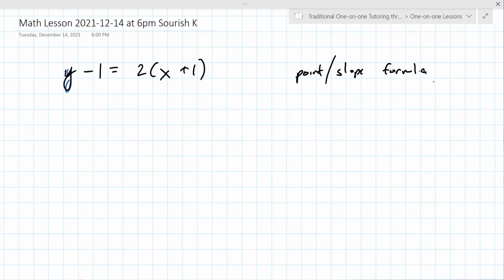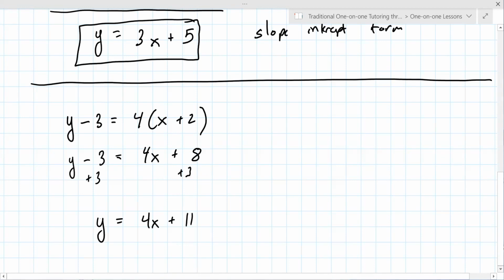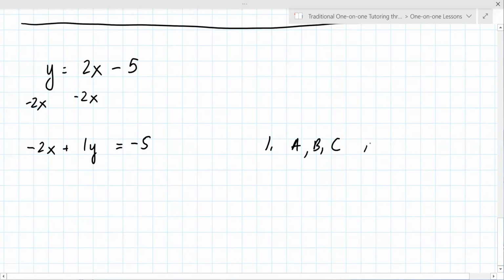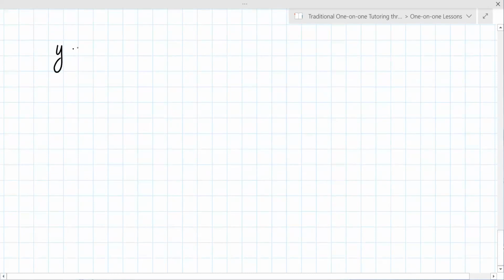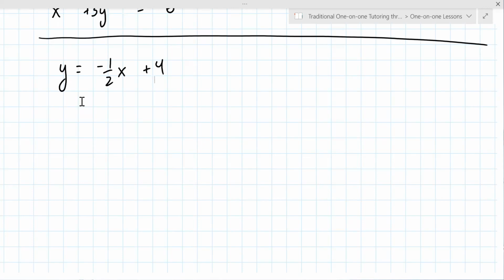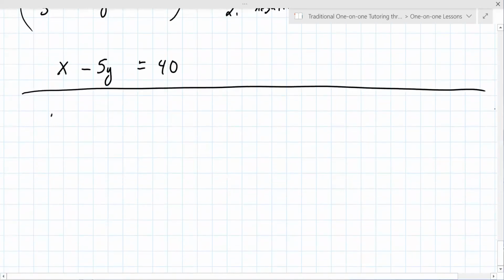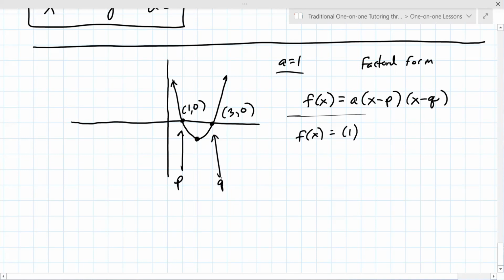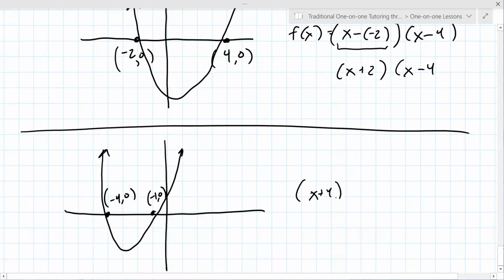High School Algebra 1 Lesson [2021-12-14 at 6pm MST Sourish K]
This lesson covers a review of equivalent forms of lines in point-slope, slope-intercept, and standard form.